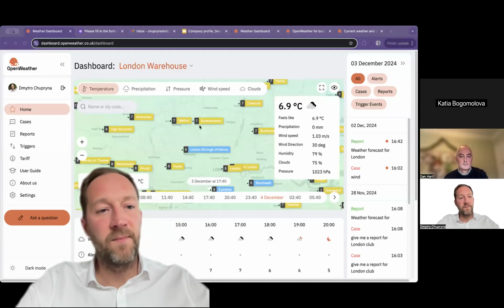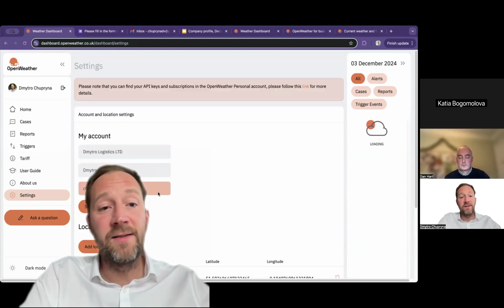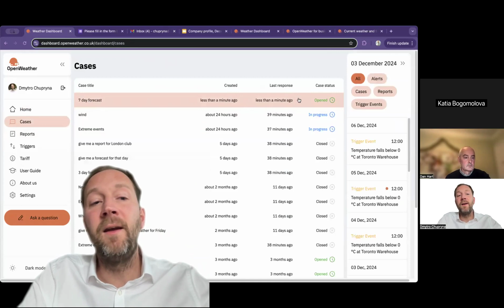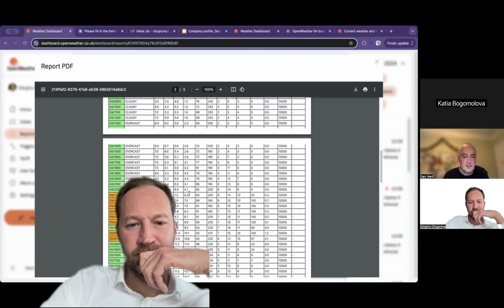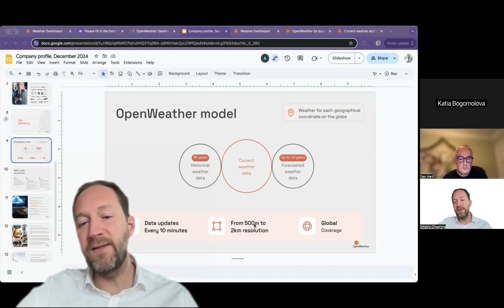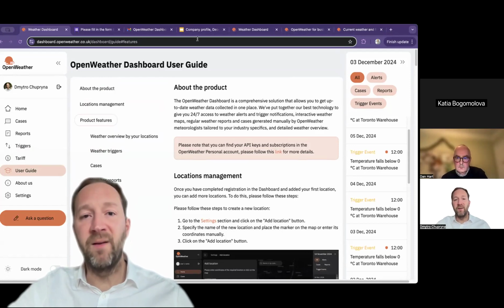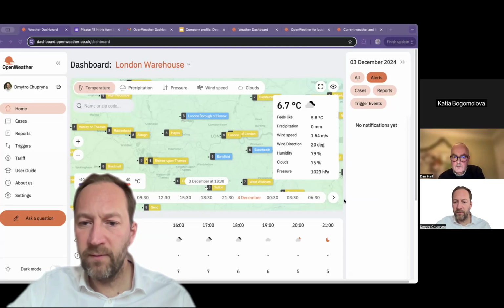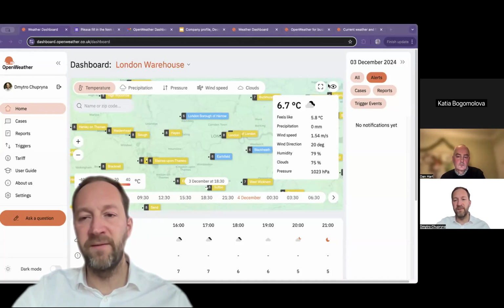OpenWeather Dashboard Webinar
Weather affects nearly every aspect of our lives - from planning daily commutes to making critical business decisions in industries like agriculture, logistics, and event management. With the right tools, we can not only stay informed but also use weather data to anticipate challenges and seize opportunities. This webinar gives you details about OpenWeather Dashboard functionality to monitor weather conditions, observe changes, view forecasts and be alerted about severe weather events.